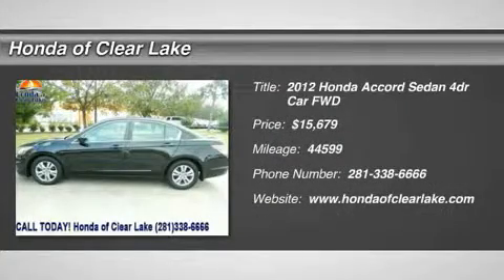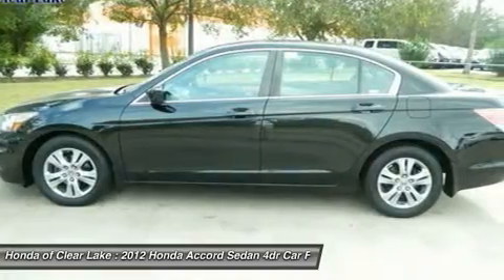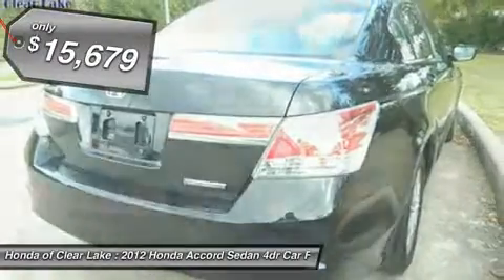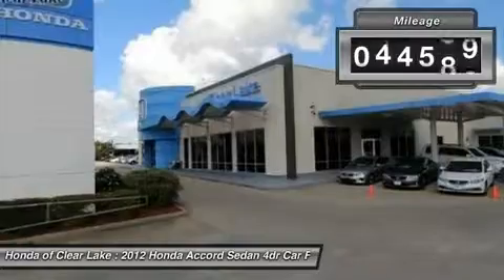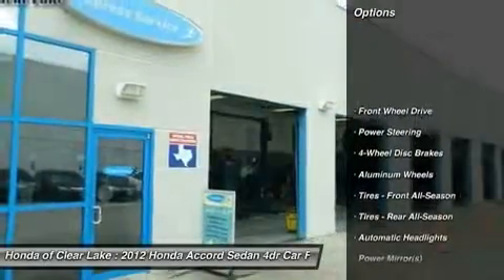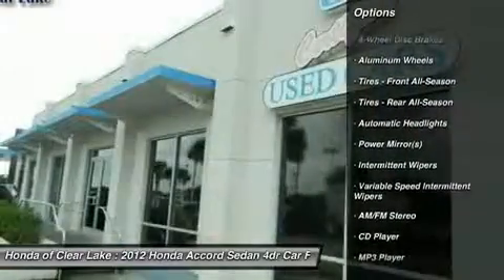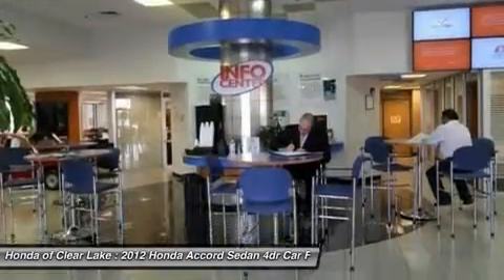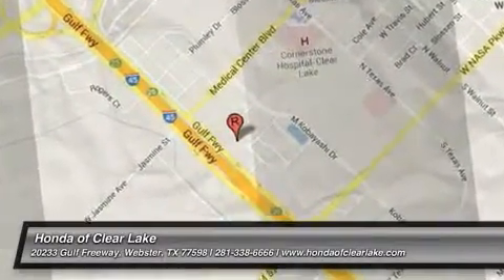2012 HONDA ACCORD SEDAN Webster, TX CA01144P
2012 HONDA ACCORD SEDAN Webster, TX
Stock# CA01144P

THANK YOU FOR CONSIDERING HONDA OF CLEAR LAKE FOR THE PURCHASE OF YOUR NEXT VEHICLE, HEATED SEATS. , MP3 PLAYER/CD PLAYER. , AUX INPUT. , SIDE CURTAIN AIRBAGS. , LEATHER. , ALLOY WHEELS. , and CARFAX ONE OWNER. Leather. This is the vehicle for you if you're looking to get great gas mileage on your way to work! The interior is so generous in scale; it categorically qualifies as a full-size vehicle by EPA standards. The 2011 Accord is the Edmunds.com 2011 Lowest Annual True Cost to Own? Sedan.